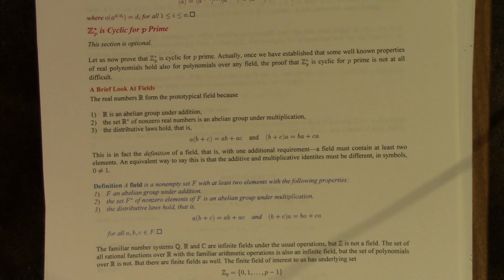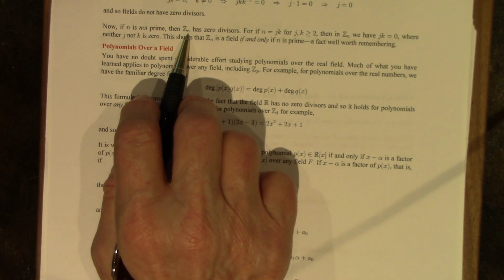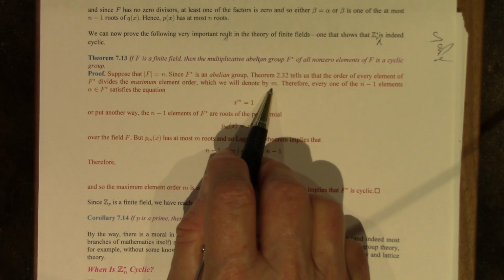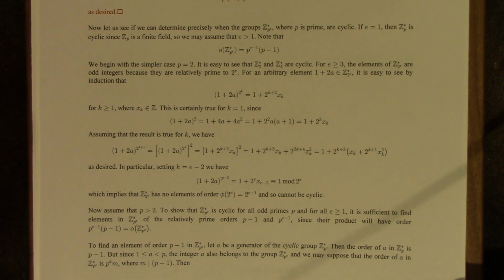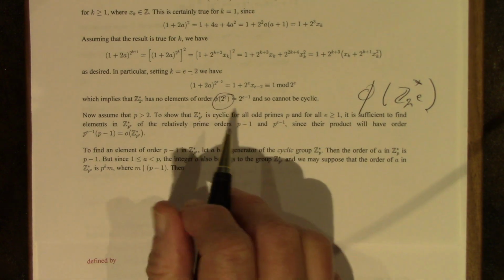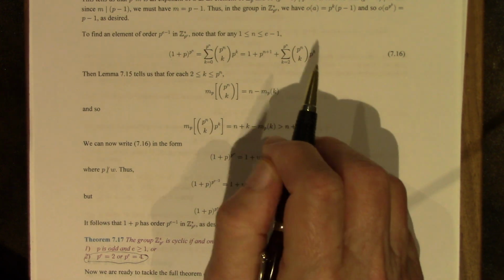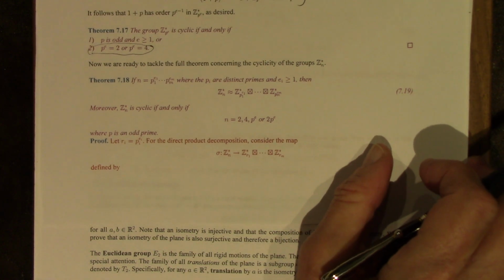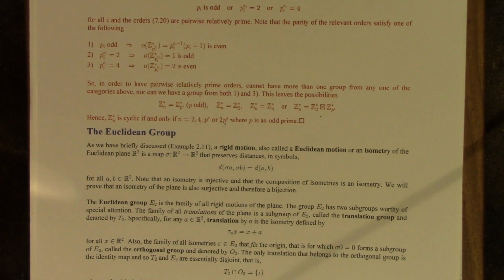Group Theory: 19 The Cyclicity of Zn star